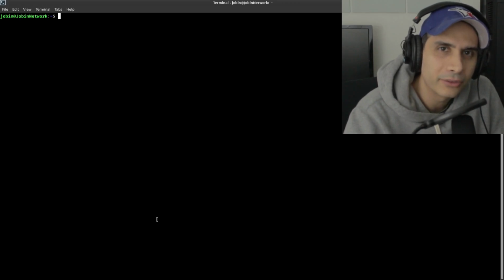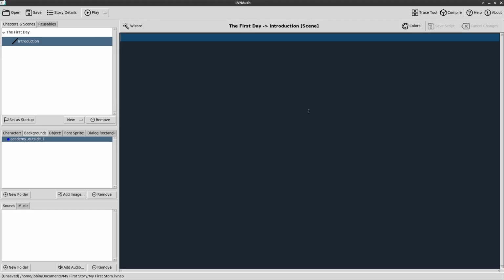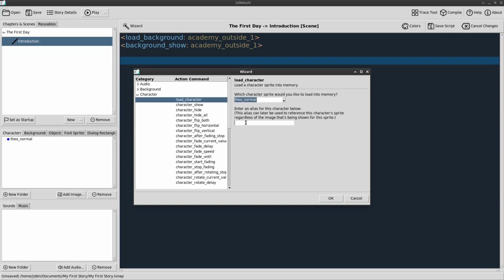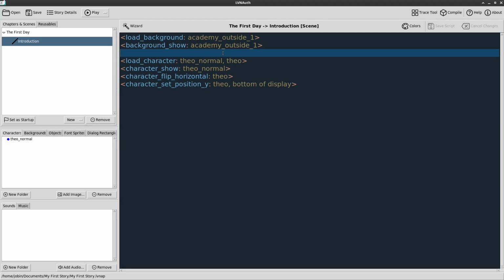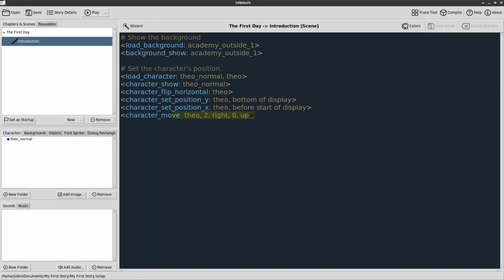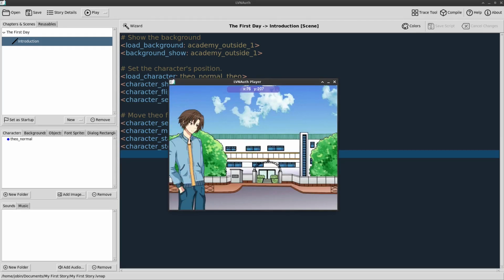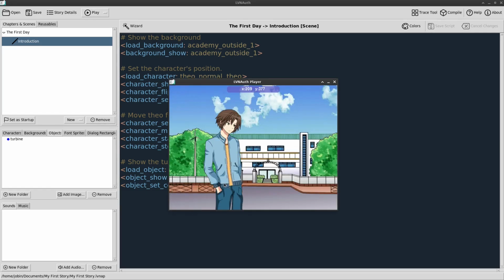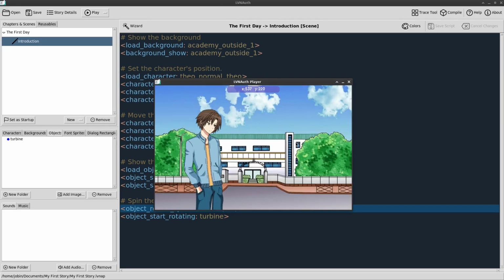LVNAuth - Creating a Visual Novel - The Basics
I'll show you how to get started with creating a visual novel using LVNAuth - by adding a background and character sprite.

LVNAuth is my new open-source visual novel creator application, available for download

0:00 - Intro
0:31 - Run LVNAuth
0:42 - Creating a visual novel
1:51 - Adding a background
2:19 - Create a chapter and scene
3:11 - Loading and showing a background image
5:41 - Adding and showing a character
7:30 - Flipping a character sprite
8:07 - Set vertical position of character sprite
9:17 - Writing comments
10:19 - Moving animation
15:29 - Speed up movement animation
15:50 - Rotation animation
21:13 - Change the visual novel size
21:46 - Outro